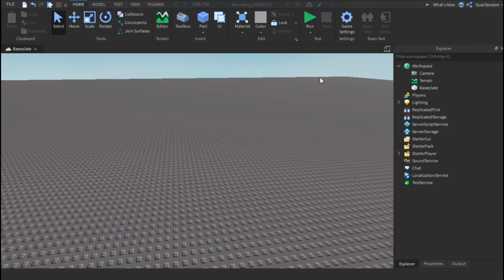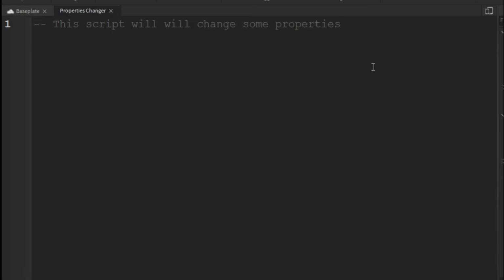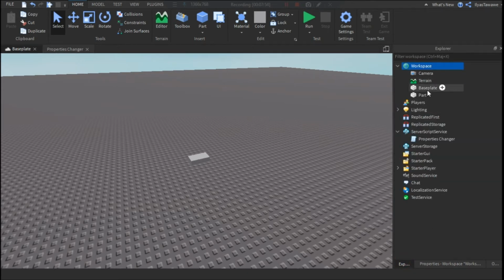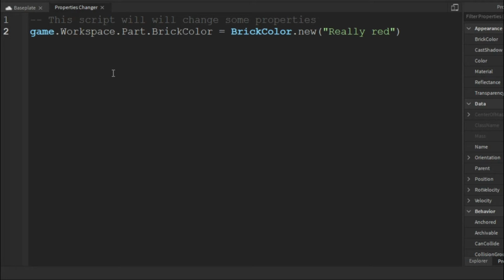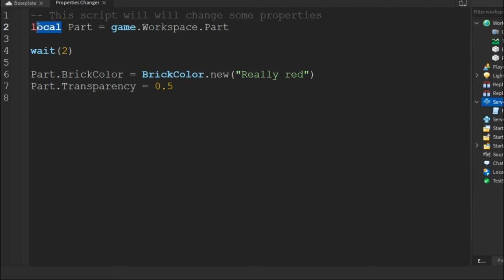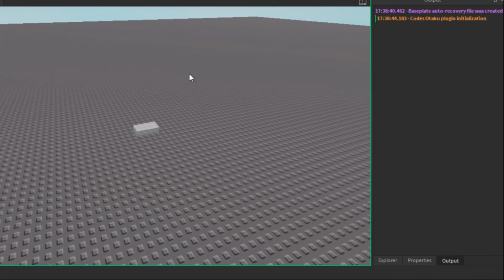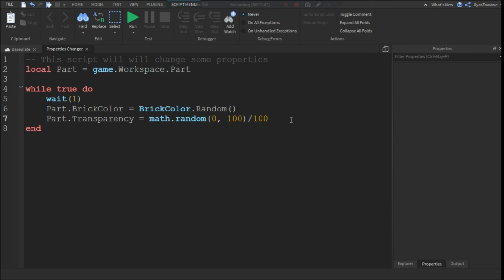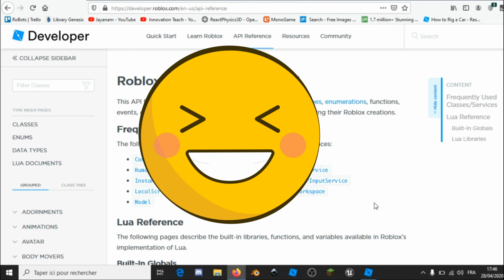Roblox Scripting, Properties !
Hey there, In this video (1 Star = No or almost no required game dev experience to follow along the tutorial) you'll learn about roblox game data structure, How to reference an object and store it into variables in order to change it's properties. in the video we tried changing the BrickColor and Transparency, also i give you some tips along the way, I'll teach you how to get a random BrickColor and a little mathematical trick on how to generate random decimal numbers rather than just whole numbers so we can set it to the transparency of the brick.

By your feedback, i mean, i need to know, what things you liked about the tutorial? What things you didn't liked? You didn't understand some part and you feel like it needs more clarification? You are a experienced game developer and you noticed a wrong interpretation of something in the video? There is something prevents you from scripting properly? Share with us anything in the context of game dev, Communicate. Communication and respect is one of the key components of a succesful game developer !

What are you waiting for, Join the crew and let's sail in the ocean of game development. And thanks for the huge support in some of my videos mainly the cutscene plugin video, I actually started this scripting tutorials because i see that a lot of you out there struggle with basic concepts ! And basically when I'm going to make advanced tutorials like creating our own game or creating our own custom gui object (eg. Slider, SelectionBox, Dropbox, AnimatedButton...) or using OOP or dealing with networking, optimization and advanced debugging. So hopefully this serie of videos i will give all the necessary information so you can learn on your own, advance and being able to efficiently research for information and follow along most of youtube tutorials including mine :)

If you like self learning, It can be helpful for you more than videos or you can use both to maximize your knowledge gain, Checkout this official websites: